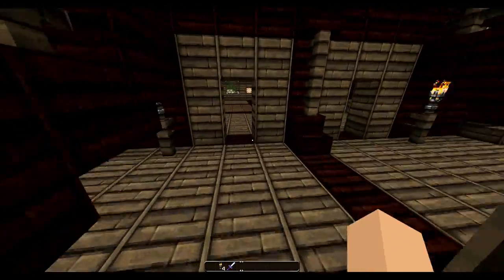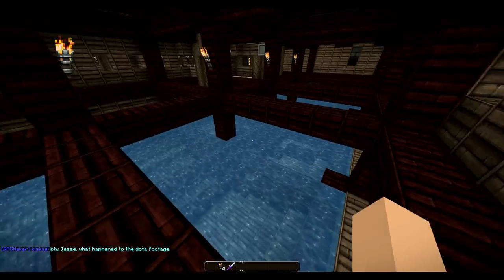RPG Makers - Additional Pylons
Type Shaboozey.com into your server list to see our progress!
Back for another season of RPGmakers, Jesse and the guys have finally completed the massive project of world editing and are now ready to start putting everything into place. Join us in the final stages of their grand Minecraft RPG experiment.

Minecraft is a 2011 sandbox game originally created by Markus "Notch" Persson and later developed and published by Mojang. Available on most platforms, this is the PC port.

• Listen to Cox n' Crendor in the Morning! The best PODCAST! On iTunes!:

• Send your fan mail to:
Jesse Cox